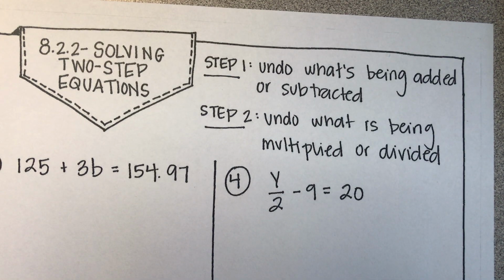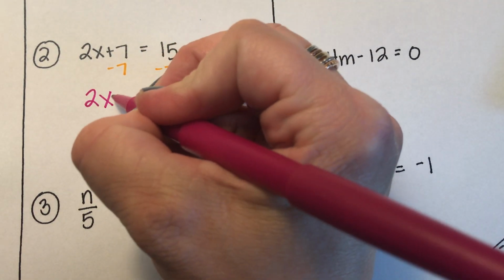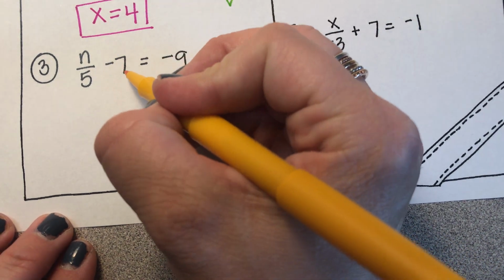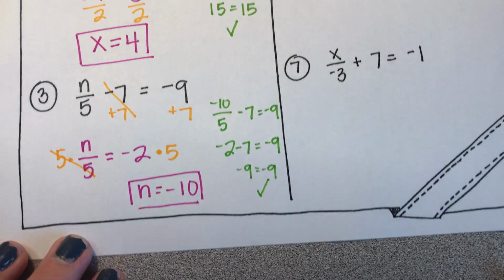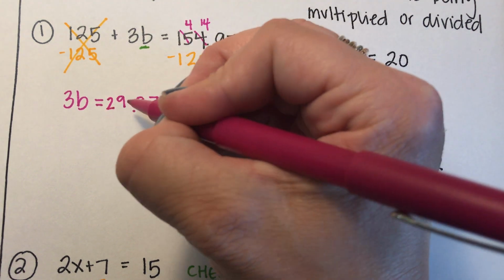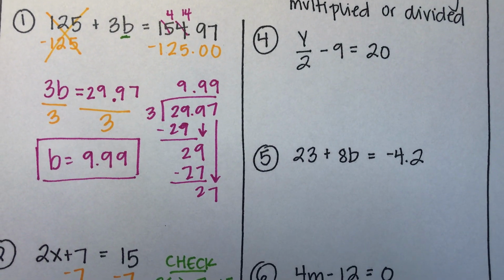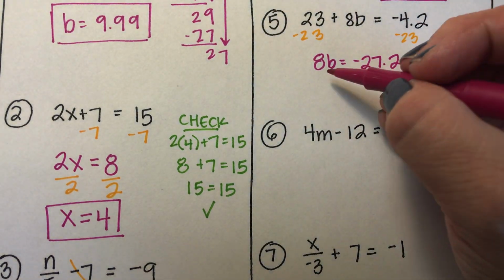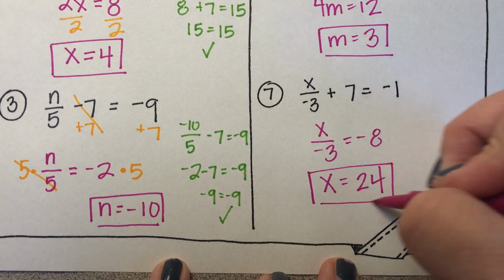8.2.2 - Solving Two-Step Equations